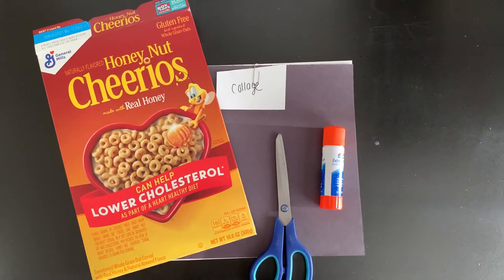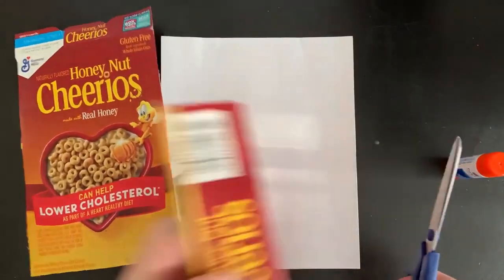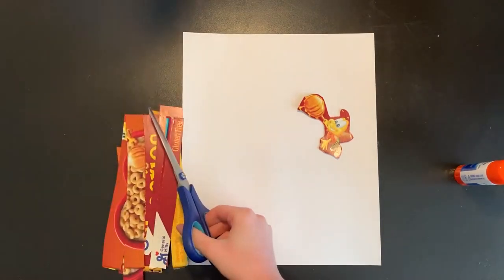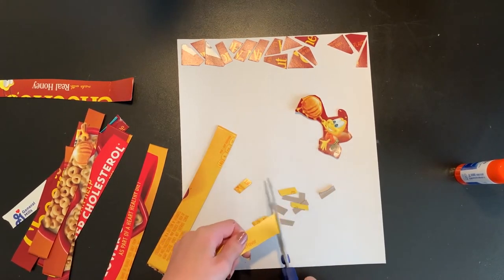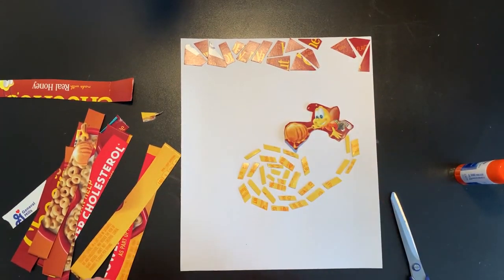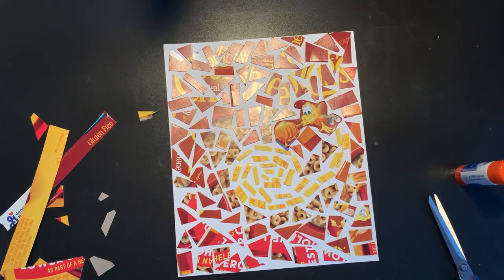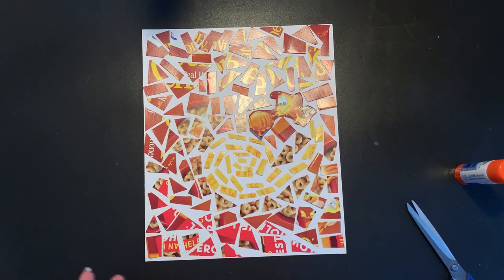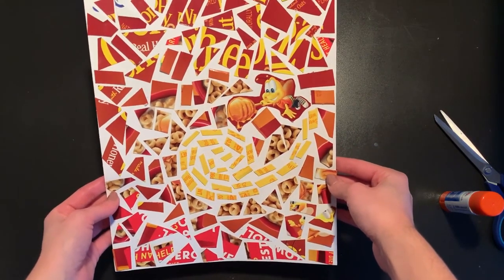Cereal Box Collage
Hello Artists! Follow this video to create a cereal box collage inspired by artist Michael Albert!